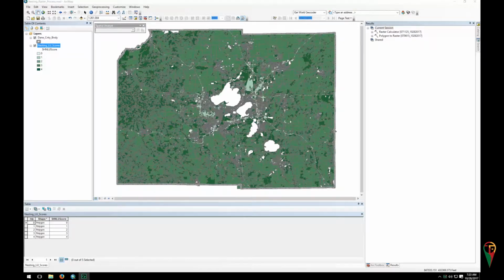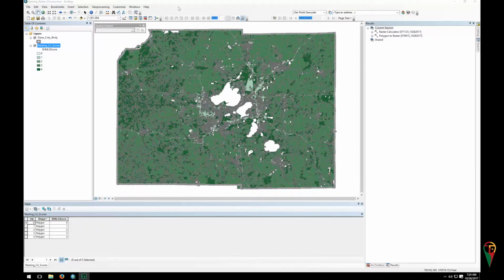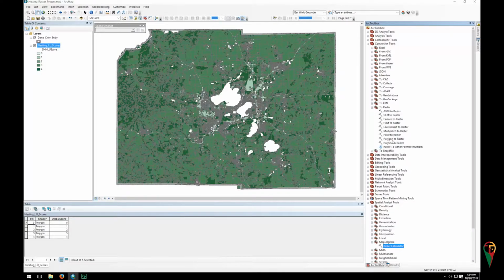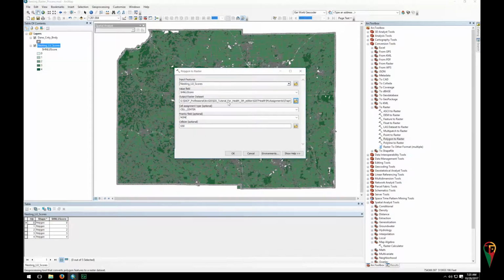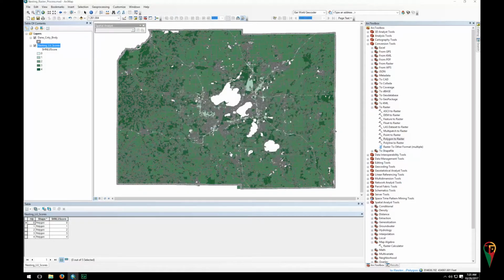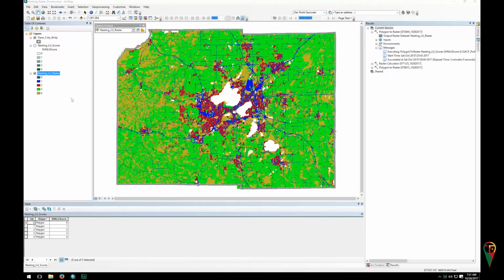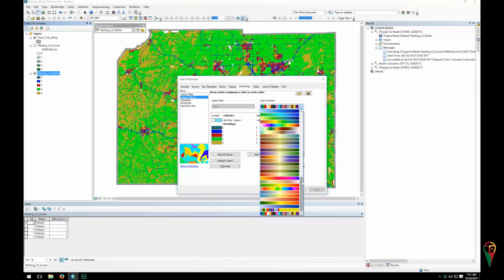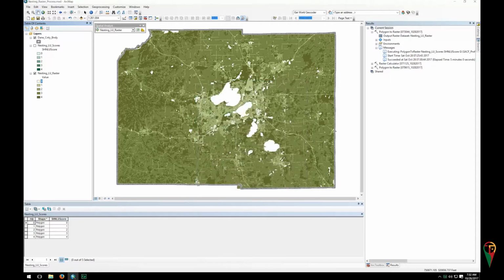Module 03 Video 05 - vector to raster conversion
This video demonstrates how to convert a vector shape file to a raster file.